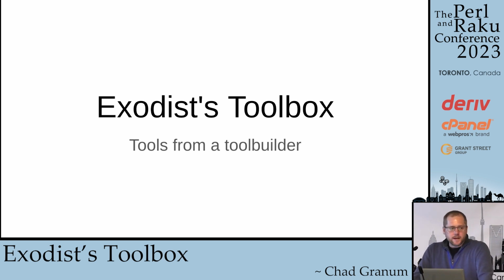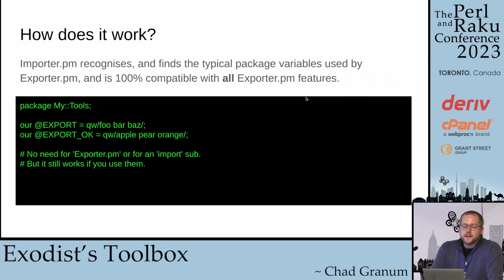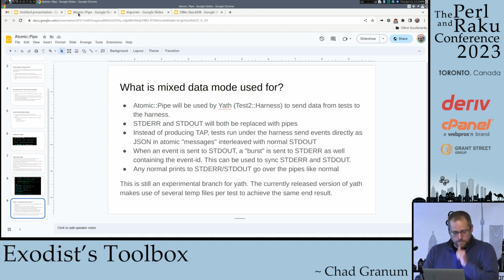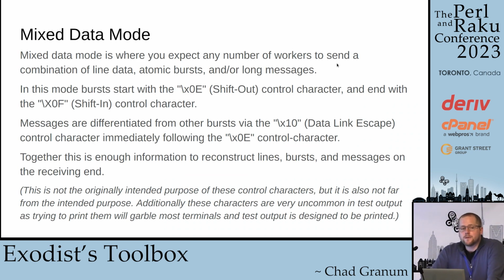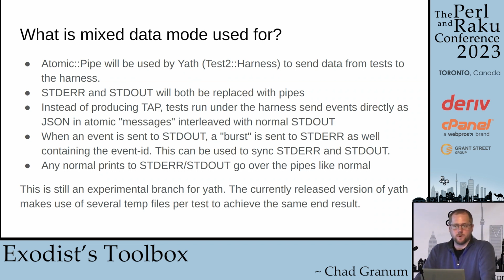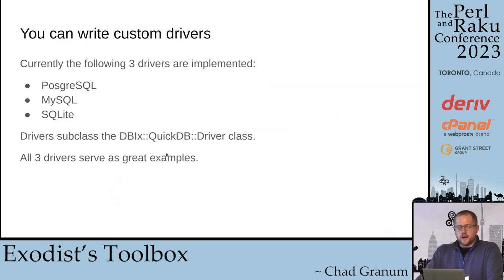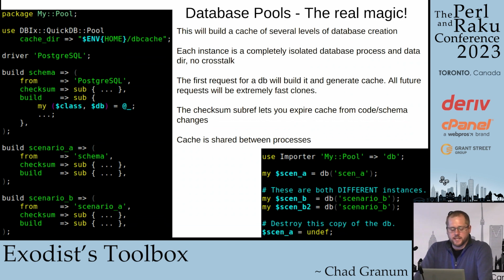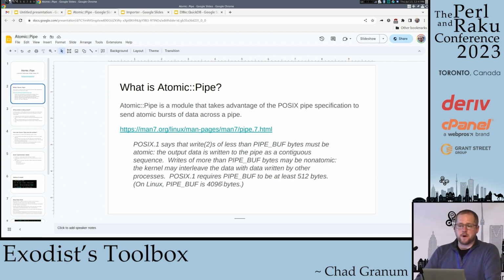Exodist's Toolbox - Chad Granum - TPRC 2023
Collection of tools Exodist has written or uses to make testing and authoring test tools easier.

Atomic::Pipe - Multi-writer single-reader pipes

DBIx::QuickDB - Caching and spawning ephemeral db's en mass
Importer.pm - Reflection of Exporter.pm, with full compatibility and additional features